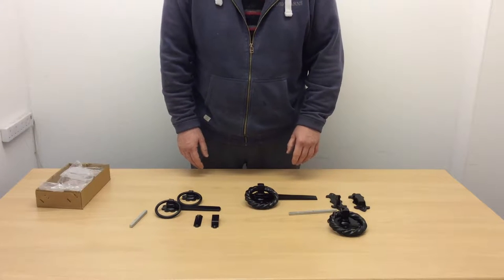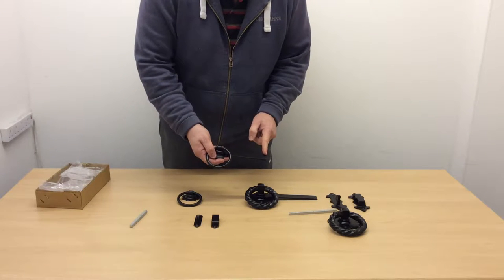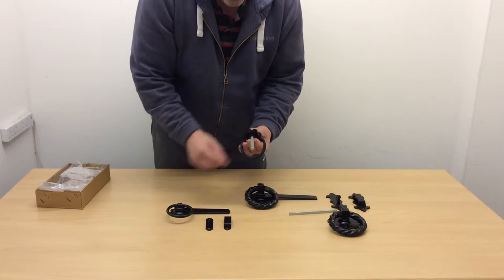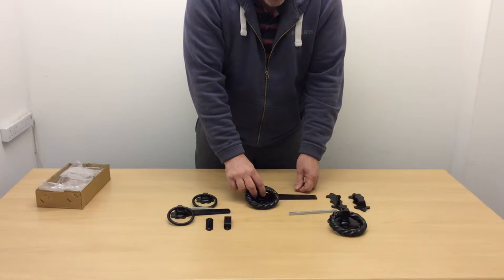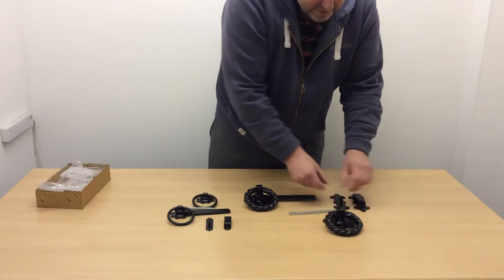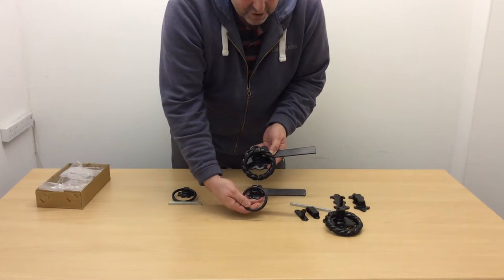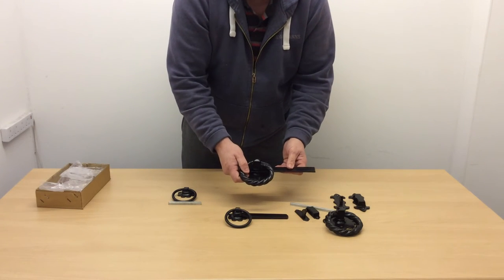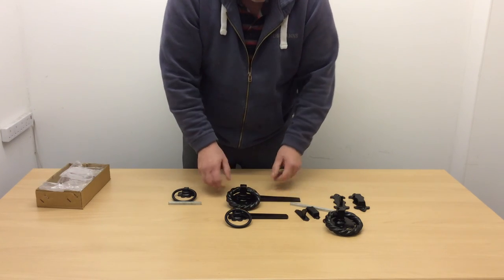1st Fix South Ring Latches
Please see the link below to the product on our page...